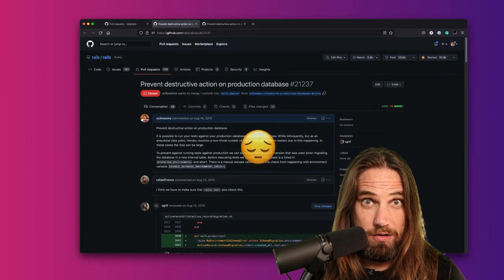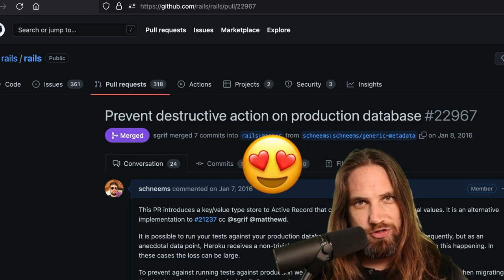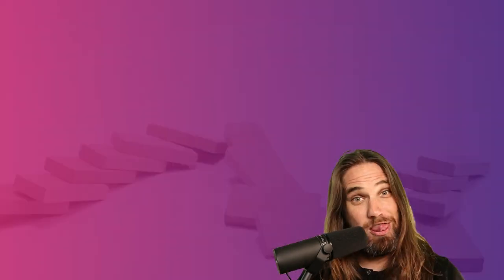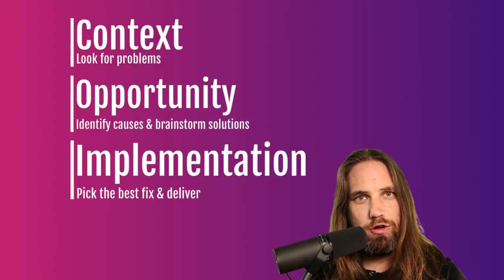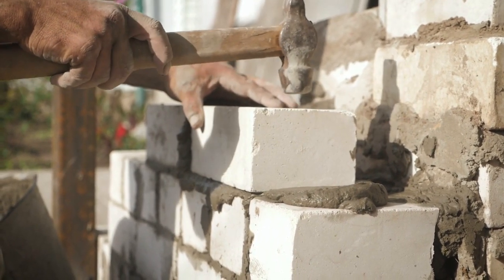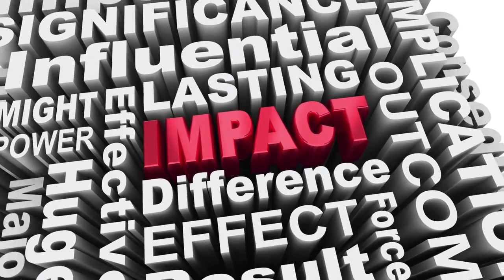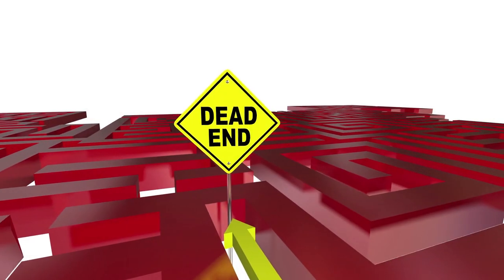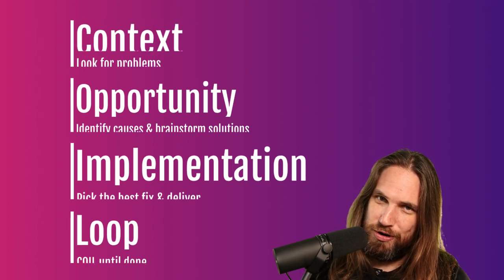My four-step framework for finding merge-worthy contributions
🍀 Luck isn't a strategy, especially when it comes to finding contributions. Developers may stumble into a commit or two. Maybe they find a rare "good for beginners" tagged issue appropriate to their skill level. Maybe they tripped over a misspelling in the docs and sent a PR. Successful contributors don't count on luck. They seek out contribution opportunities deliberately. With some training and practice, you can too. The COIL framework can help. To find out more about COIL you can watch this free video.

COIL stands for Context, Opportunity, Implementation, Loop. From my book

In this video, I share two real-world examples of contributions and how they map to the COIL framework.

🎤 What's something that you would fix in your life if you didn't have to worry about any of the details?

## Hacktoberfest 🎃

Hacktoberfest happens every year in October. If you get a qualifying commit, DigitalOcean will send you a free shirt or plant a tree in your name! Registration opens September 26th, which is coincidently the same day my book comes out.

🎤 How are you planning to find your contribution opportunities? Have you used a library that had a pain point recently? What about updating some documentation that could be clearer? How about adding missing example code to a documented method? If you've done Hacktoberfest before, what tips can you give others?

## Jump to 🏃🏻‍♀️💨

00:11 - Why listen to me
00:25 - Intro to COIL
00:42 - First example: The pothole behind my house (real-world fix)
01:11 - COIL for the potholes example
01:55 - Second example: Dropping the database (open source PR to Rails)
02:29 - Pull request rejected, implementation iteration
03:00 - COIL for the databases example
03:22 - START using COIL to find your own commits
03:24 - How you can build Context
03:35 - How you can find Opportunities
03:44 - How you can build an Implementation
04:07 - How to Loop your contribution

📘 "How to Open Source: Learn the secrets of successful contributors" is out September 26th, 2022. 📕

## COIL 🧵

- **Context**: Find problems through observation. Learn about a project and how people use it to accomplish their goals.
- **Opportunity**: Brainstorm ways to solve those problems. Pick the most likely option to be merged.
- **Implementation**: Write the code, file the issue, or make the change.
- **Loop**: Repeat the process until it's done. Zoom-in (on code) or zoom-out (on the problem) as needed.

## Credits

- Stock footage from Pexels.com and licensed sources